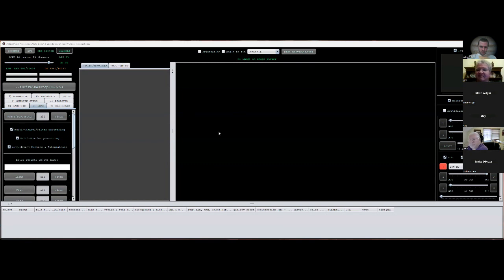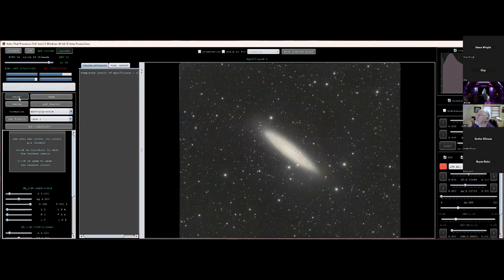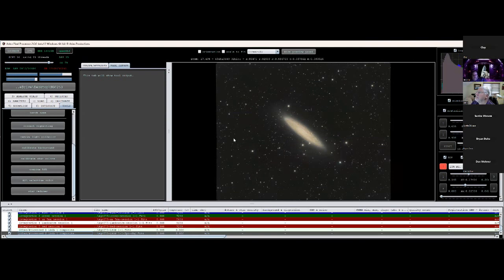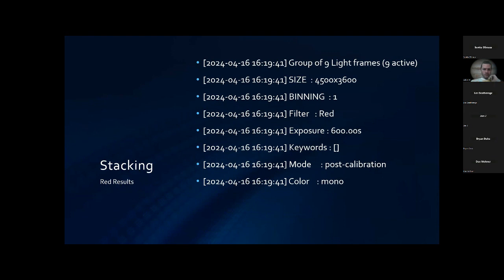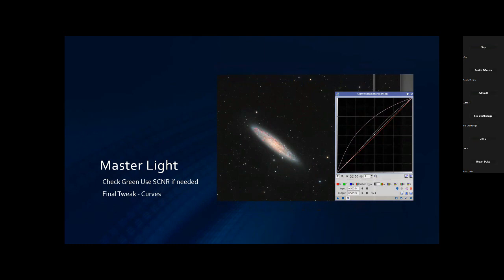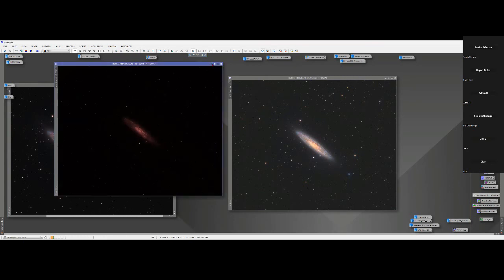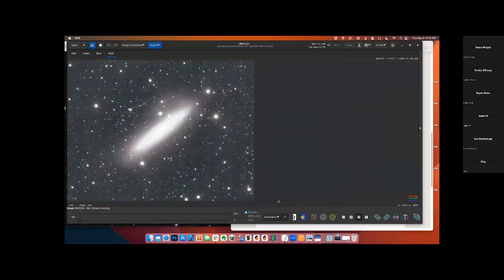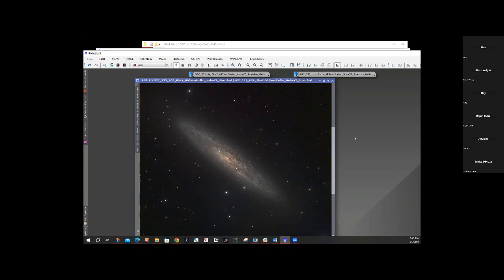May 9, 2024 MAS.fits Astrophotography Meeting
Demonstration of different image processing software techniques